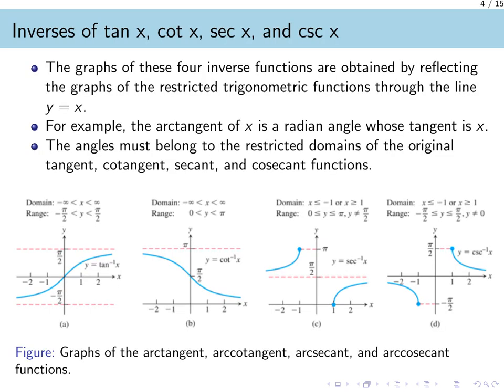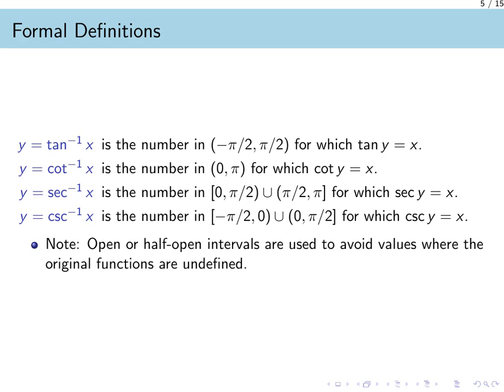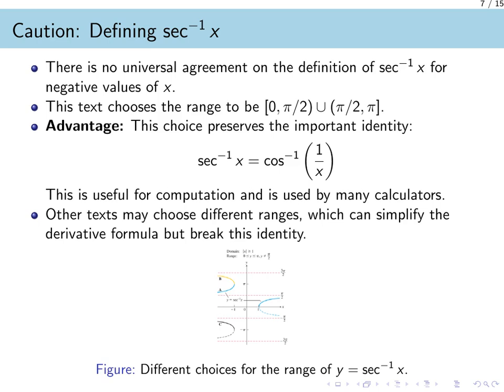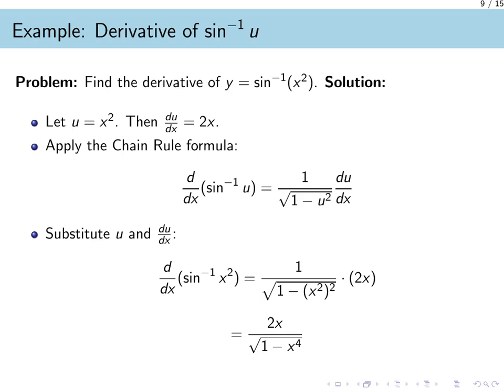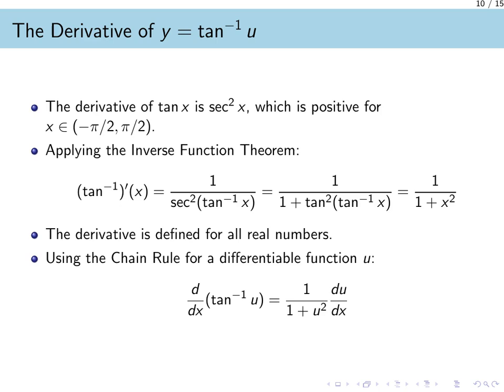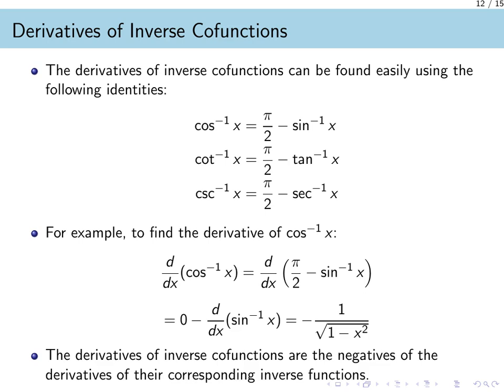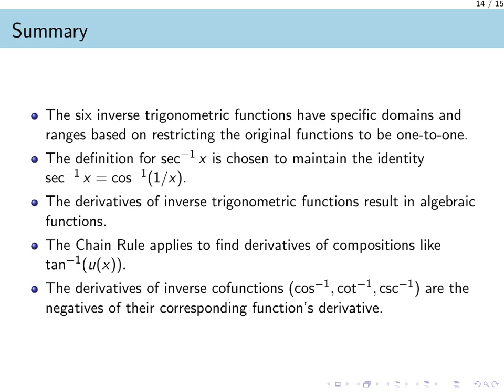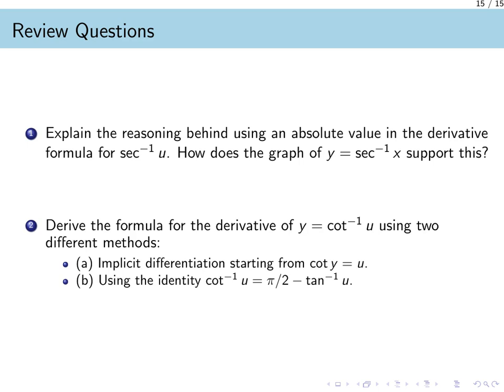3.9 Inverse Trigonometric Functions